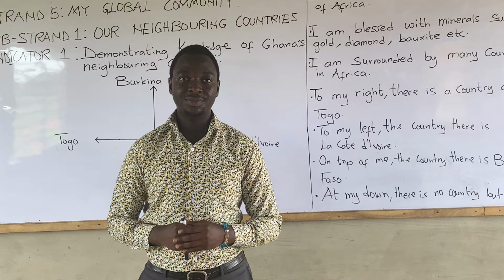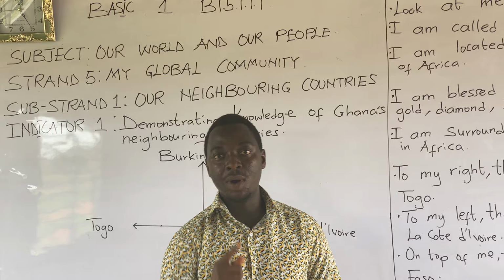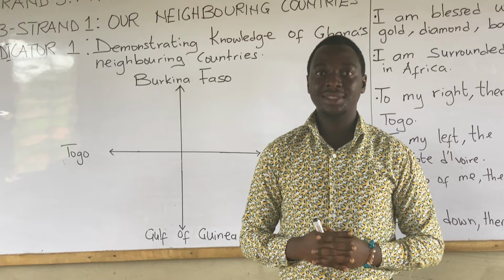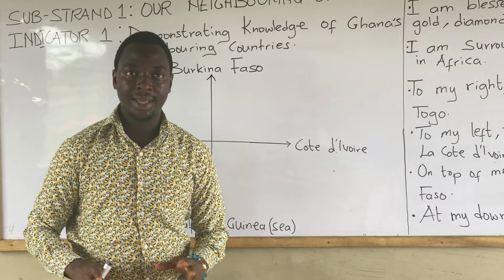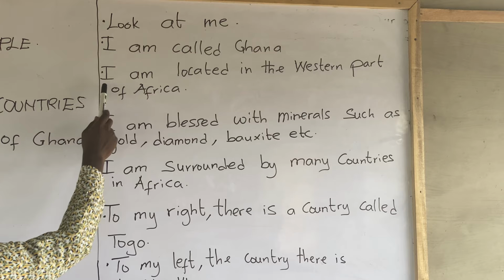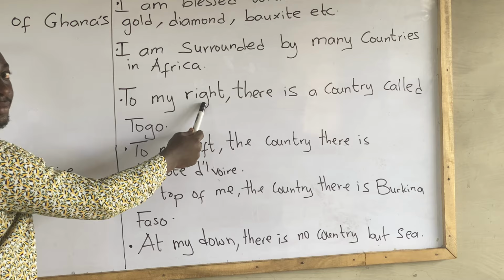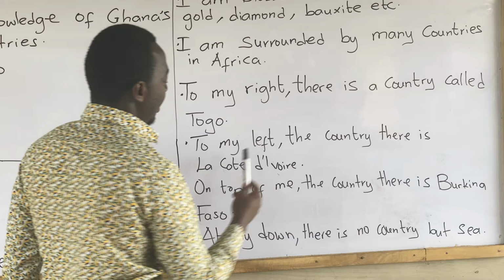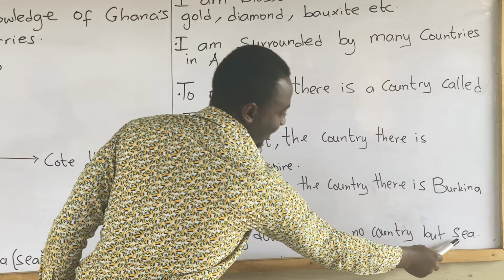Our Neighbouring countries for Basic 1